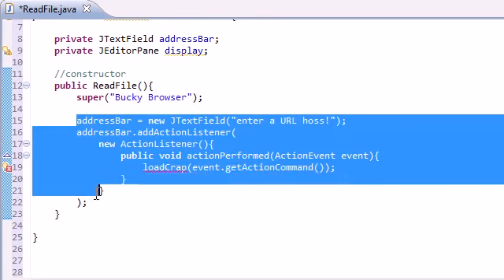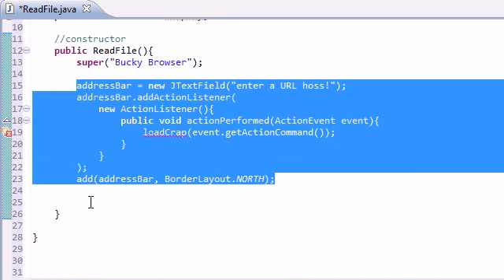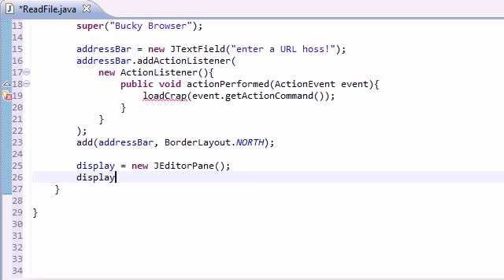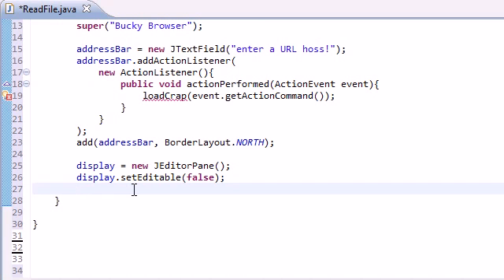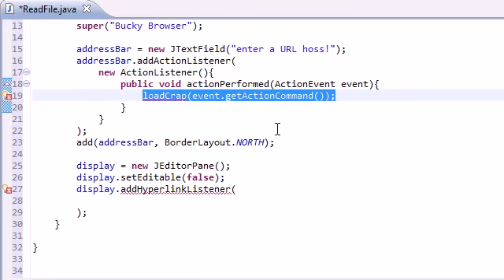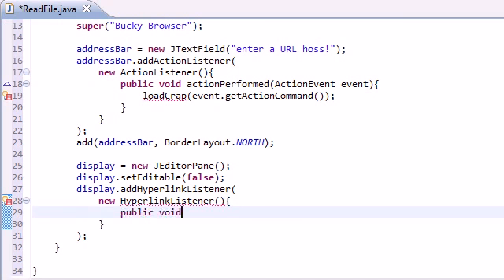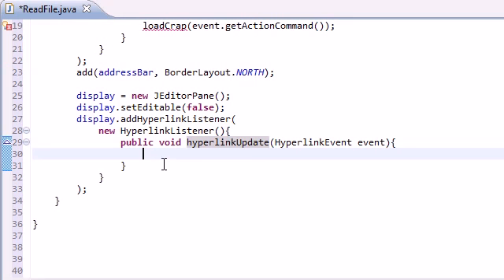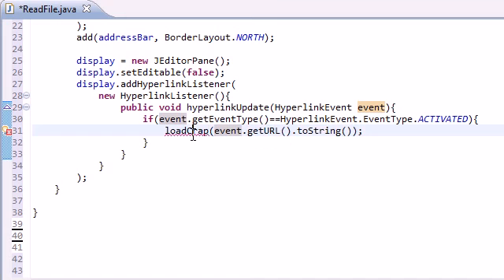Intermediate Java Tutorial 35 Building the GUI YouTube